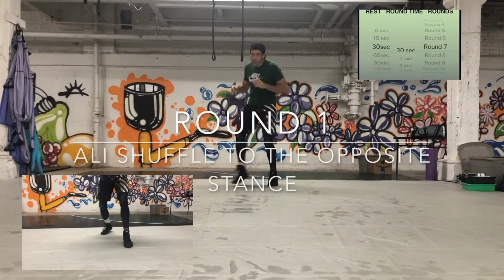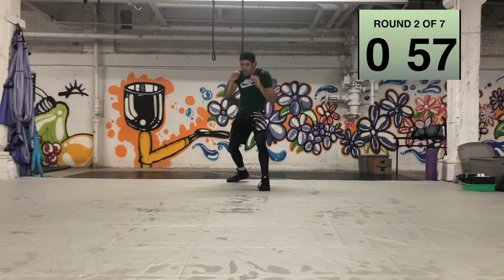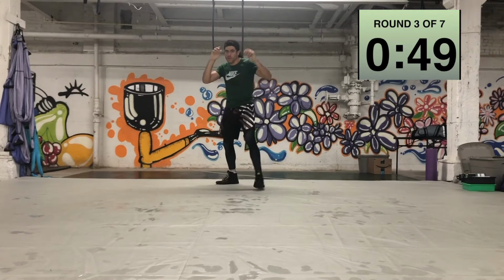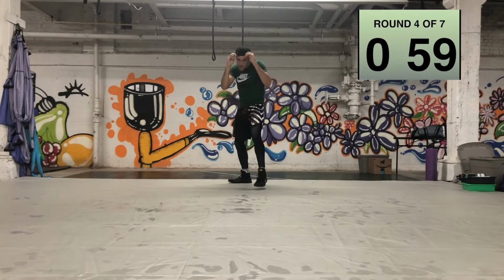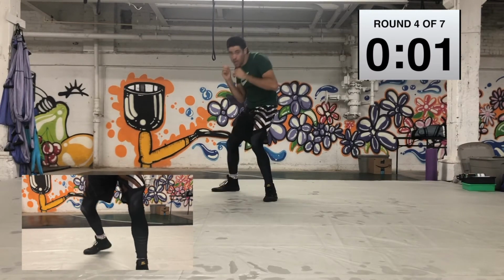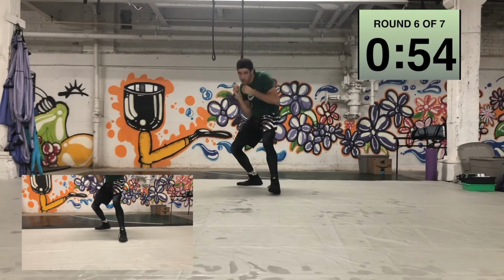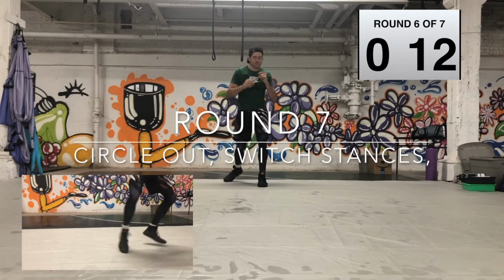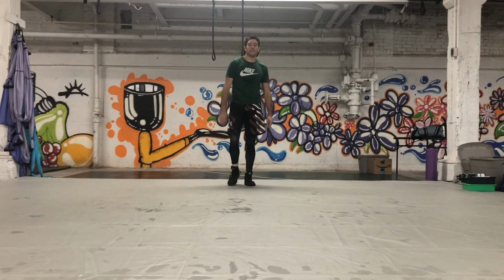Footwork Workout!!!! TIMED 7-1 min Rounds 30 second rest.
Get your Loma, Cruz, Dillashaw, Sandhagan on!!!